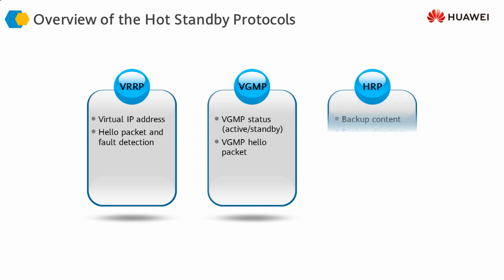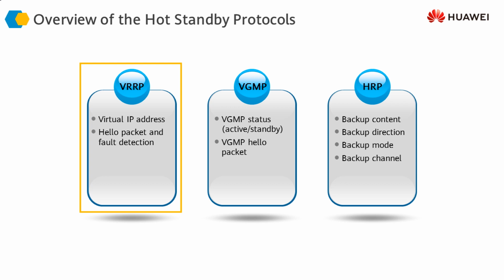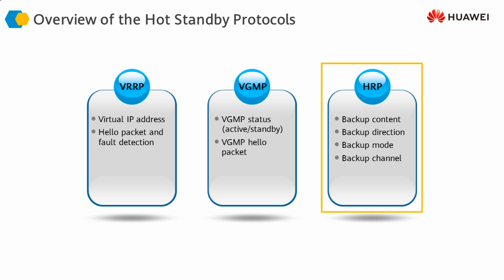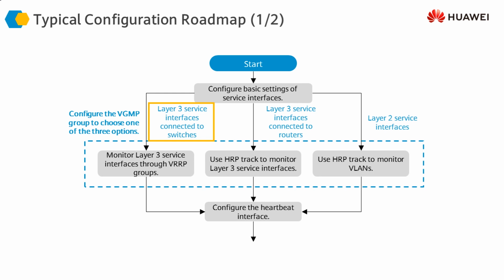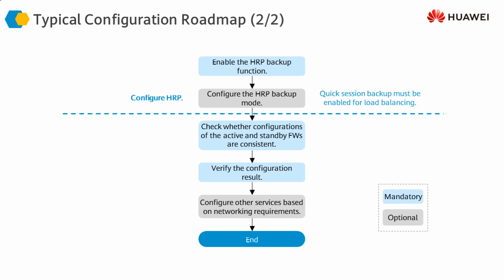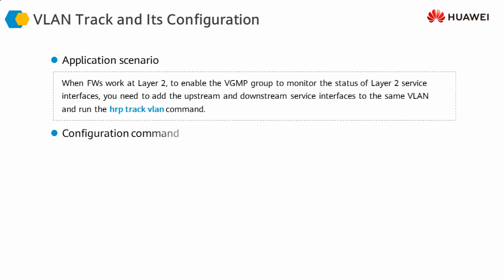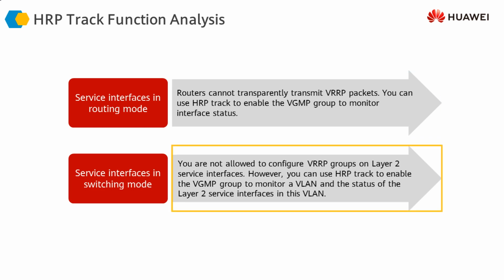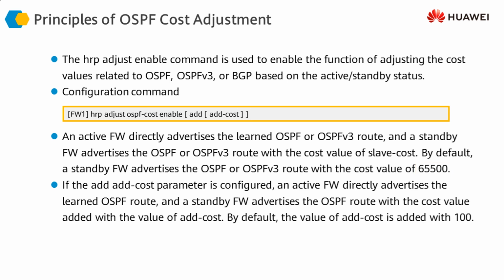19 Introduction to Hot Standby | High Availability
Introduction to Hot Standby | High Availability